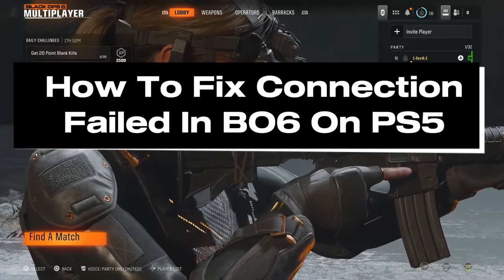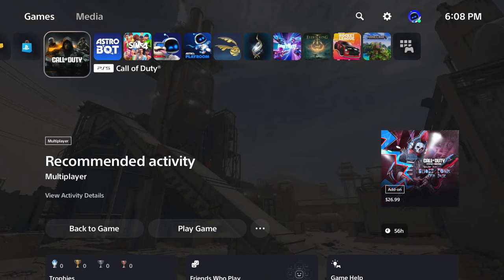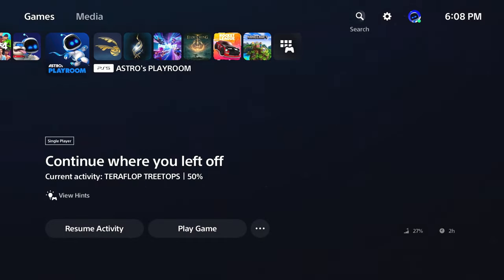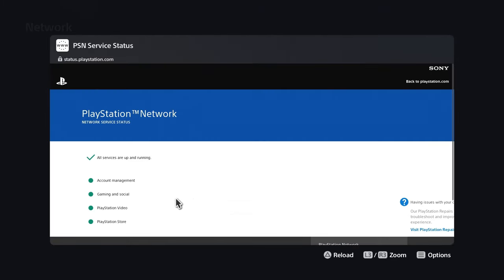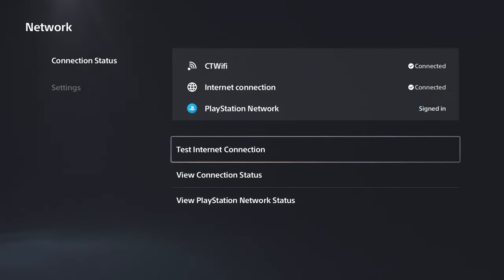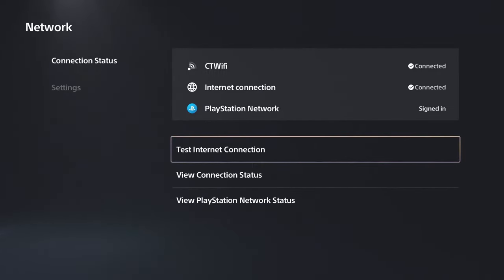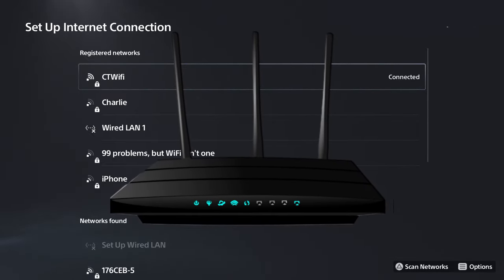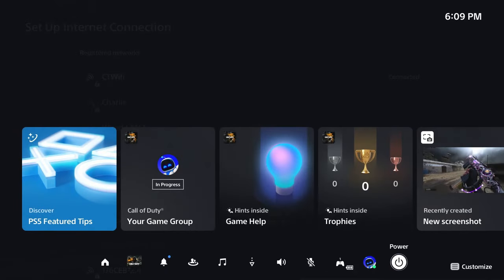How To Fix Connection Failed In COD Black Ops 6 On PS5 - Easy Guide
How to fix connection failed in Call Of Duty Black Ops 6 on PS5? In this guide, I show you how to fix it when you get a connection failed error when trying to launch COD BO6 on your PS5. Hope this helps!